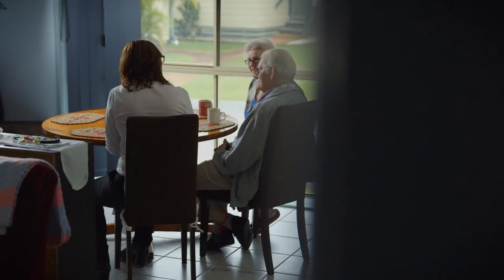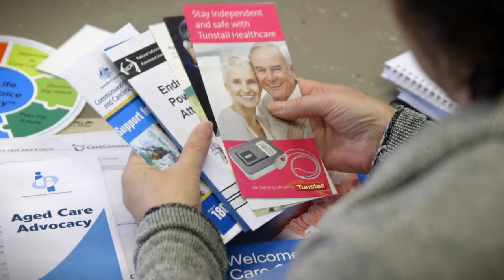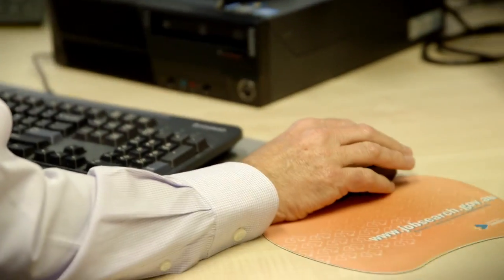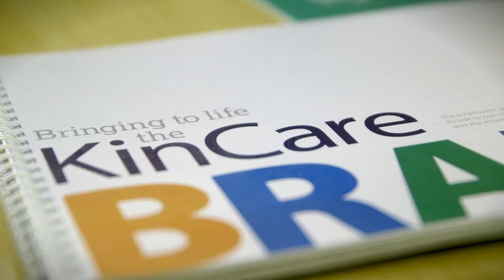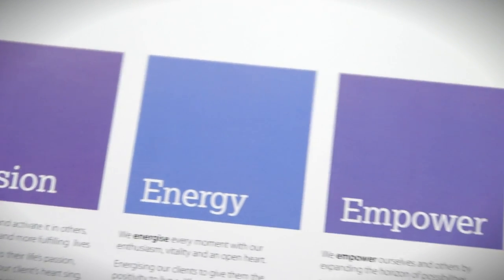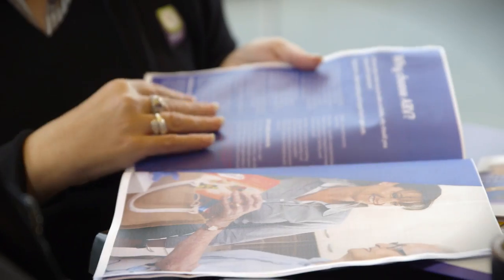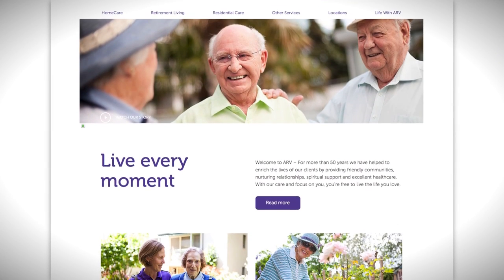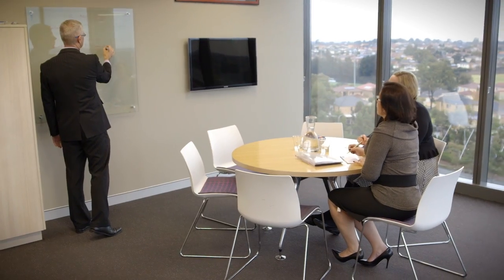Consumer Directed Care in home care package service delivery – innovation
One of a series of three videos on Consumer Directed Care, this video showcases how innovation in business practices is beneficial to successful delivery of services using a CDC model.